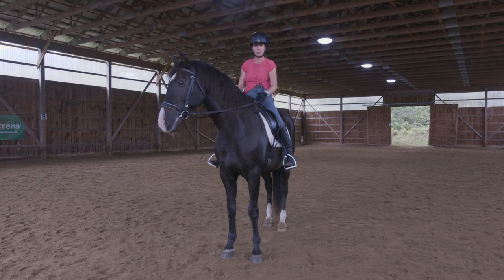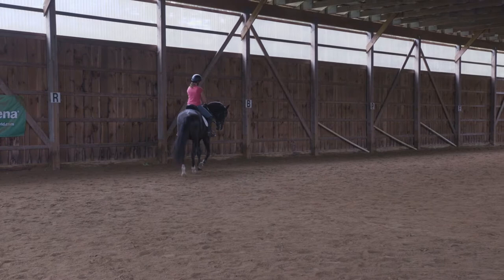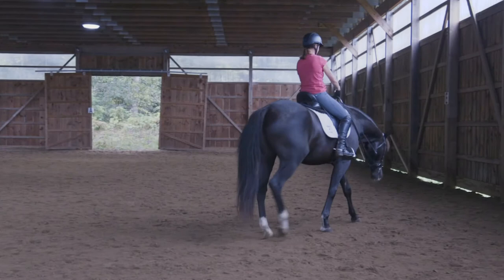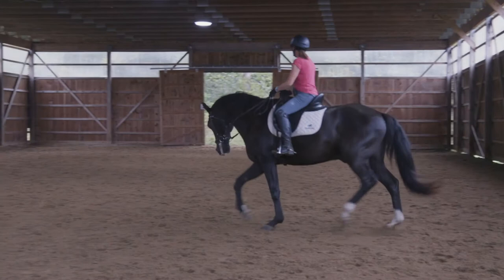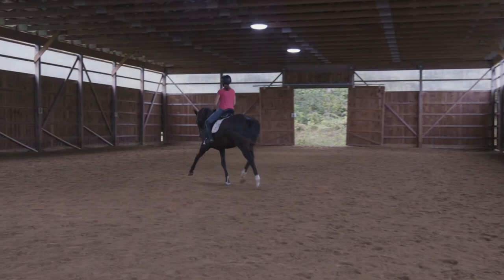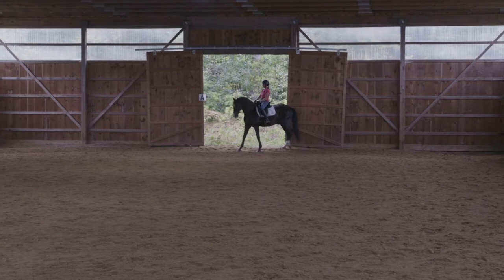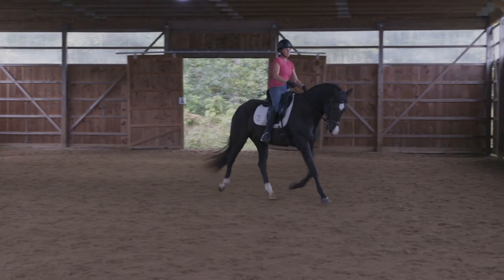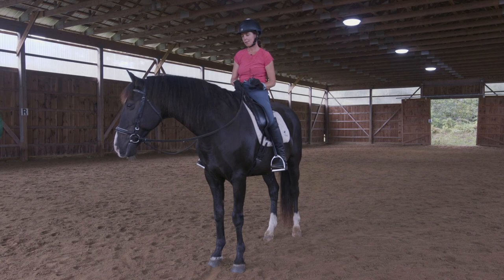Lesson 16: How to Adjust your Horses Gaits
A riding lesson with helpful tips on starting and developing adjustability within your horses gaits.  The lesson covers walk and trot work and shows free walk, extended walk, collected walk as well as collected trot, lengthen stride in trot, medium trot and extended trot.  Check out my video series on my YouTube Channel, Susan Rainville, so you can follow along from basic groundwork and riding lessons and systematically work up to more advanced dressage movements.  Each lesson has a challenge at the end so be sure to watch all the way through.  Join our fun FB Group, White Spruce Farms Free Training Series and share your videos and photos.